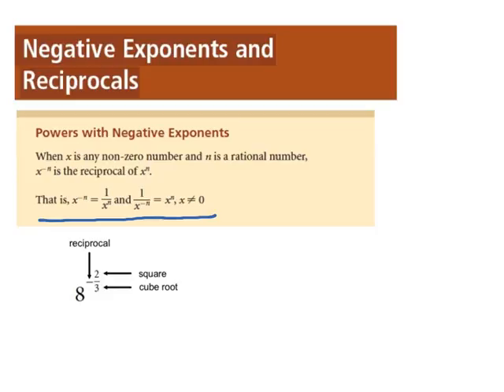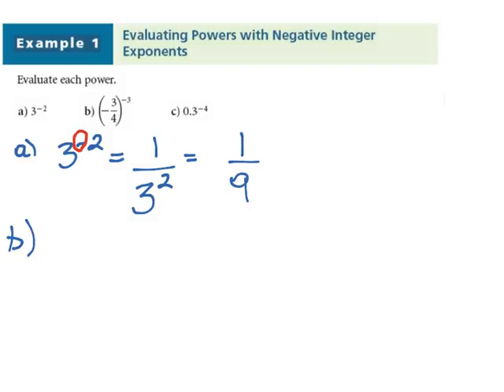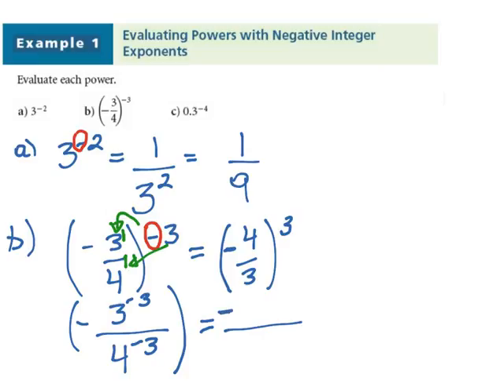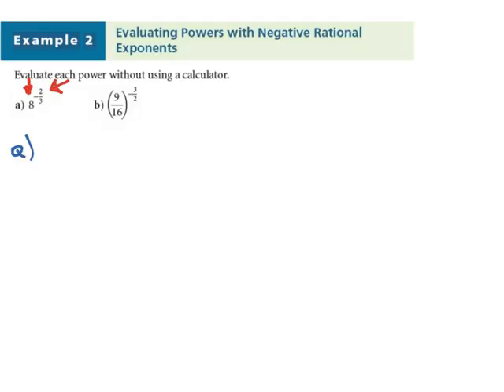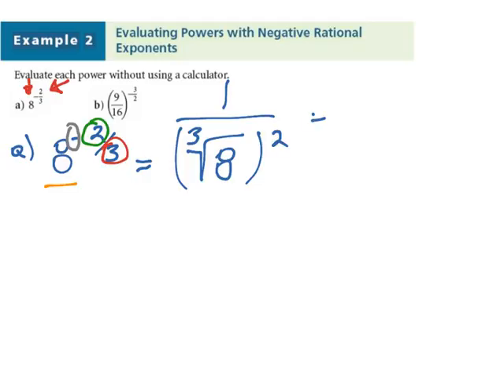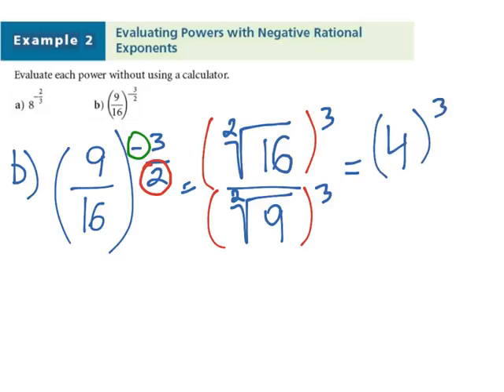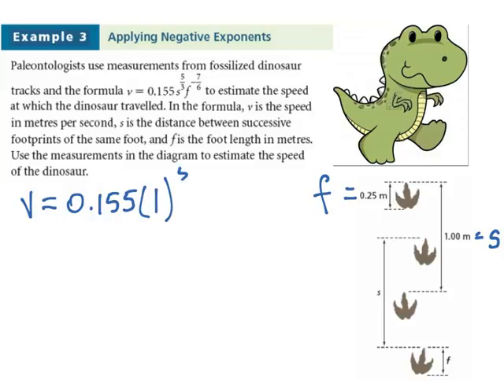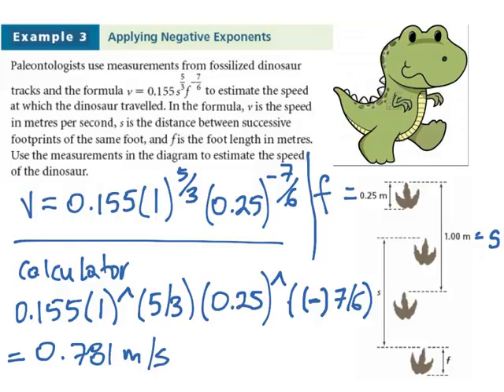Lesson 4.5: Negative Exponents